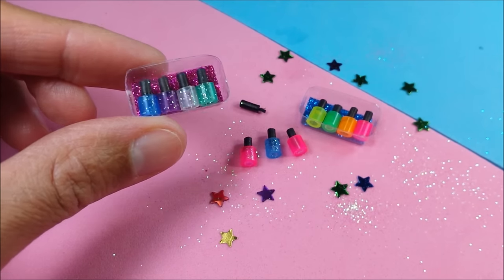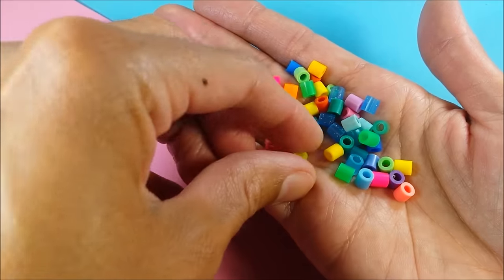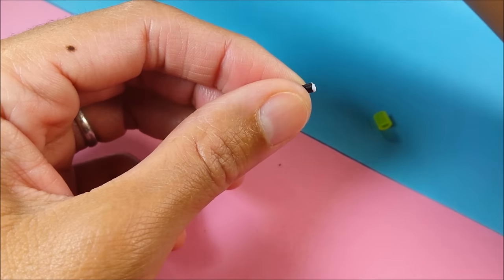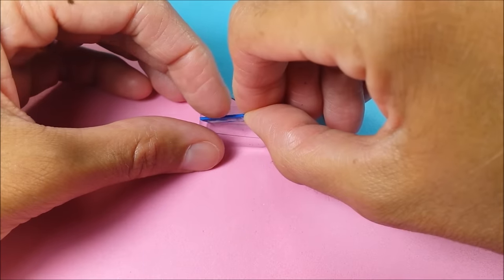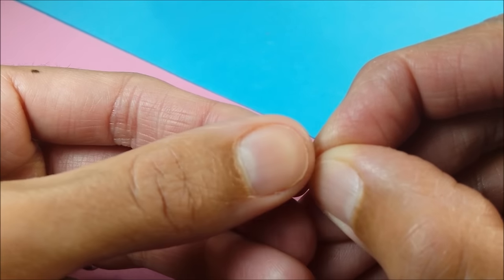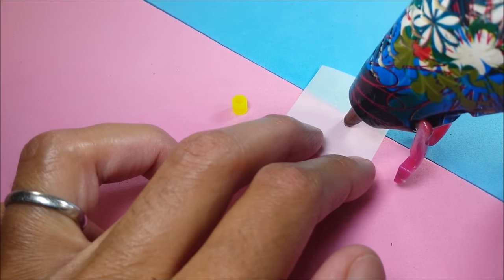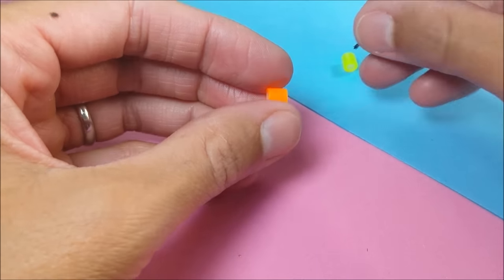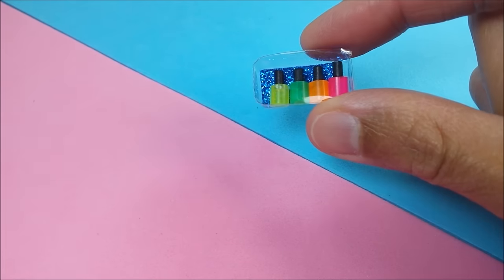DIY Miniature Nail Polish Packs With or W/out Brush!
Hey guys!  Today, I'm making DIY miniature nail polish packs, 2 styles, one super easy, and another with a brush, just slightly more complicated.

Supplies: beads, Q-tips, a black marker, a gum pack section, thin craft foam (optional), & tacky glue.